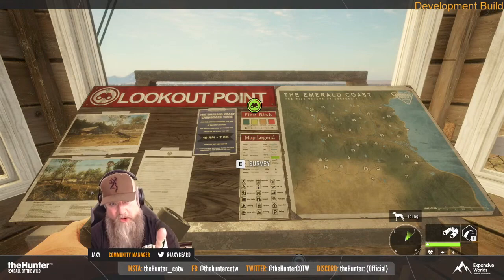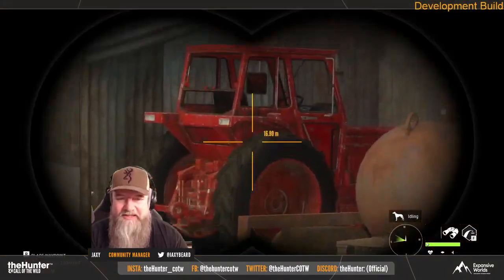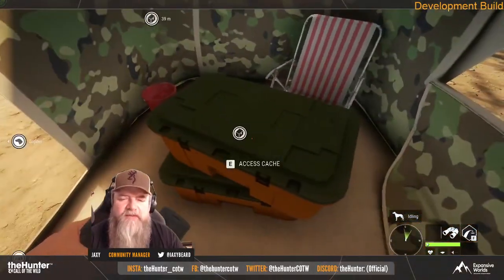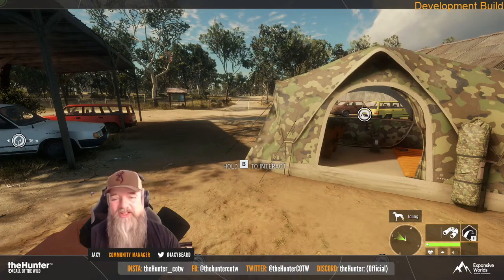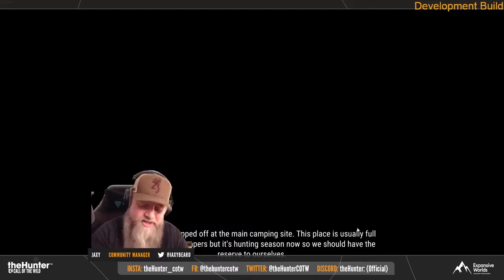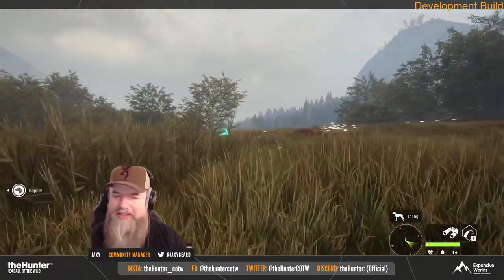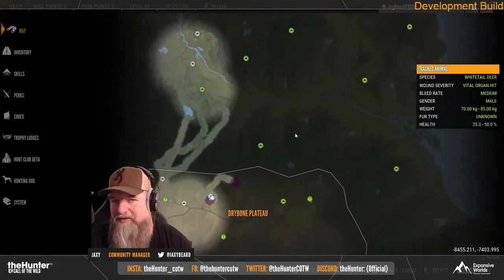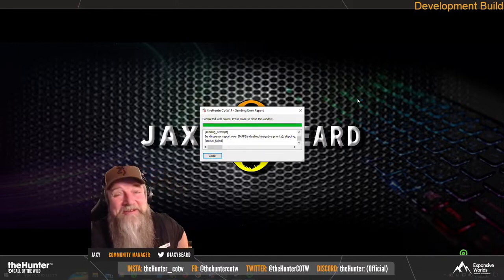The Hunting Lodge Travelling to a land Down Under!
MODS,HOW TO MOD,HOW TO MOD THE GAME,GREAT ONE MOD,ALBINO MOD,PIEBALD MOD,MELASICE MOD,NEXUS MOD,HOW TO EASILY KILL GREAT ONES MOD ,HOW TO EASLY KILL ALBINOS MODS,WEMOD,RED DEER GREAT ONE MOD,piebald great one whitetail MOD,

HOW TO EASILY KILL MOOSE, BLACK BEAR,WHITETAIL GREAT ONE MOD,LATIN LAKE MODS INSTALLED WEMOD,THE EASIEST WAY TO KILL FALLOW DEER GREAT ONES KILL EVERYTHING IN 1 SPOT Emerald Coast,MOOSE GREAT ONE WITH MODS BLACK BEAR GREAT ONE MKOD Subscribe If You Like The Channel

MY OLD ODYEE CHANNEL THAT HAS ALL MY OLD CLUBY THEHUNTER CHANNEL THAT HAS TONES OF MODS VIDEOS CLUBY'S Ultimate Hunting THANKS

1--@clubyS_thehunter   MY MAIN HUNTING CHANNEL
2--@clubys_thehunter_cotw MY 2ND HUNTING CHANNEL
3--@cluby_cms
4--@krisclubine MY NEW CHANNEITH ME
5--@clubys_racing
6-- @cluby_simulator
7-- @cluby_shooter
8-- @cluby_fisherman_3rd

MY OLD TWITCH CHANNEL THAT I STARTED STREAMING ON AGIEN COTW,WAY OF THE HUNTER,MY RACINGG GAMES,

MY FISHING CHANNELSINCEE MY OLD CLUBY FISHERMAN CANT USE MY NEW FISHING CHANNEL CLUBY FISHERMAN 3RD